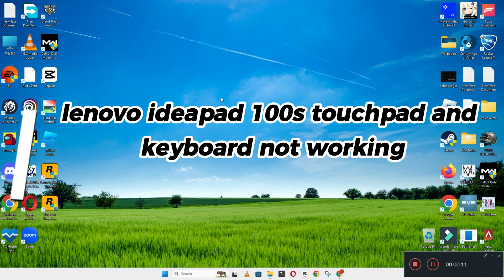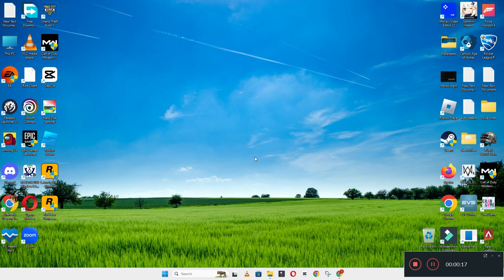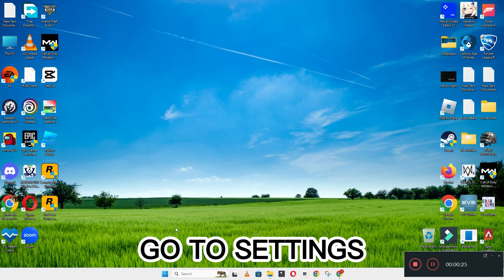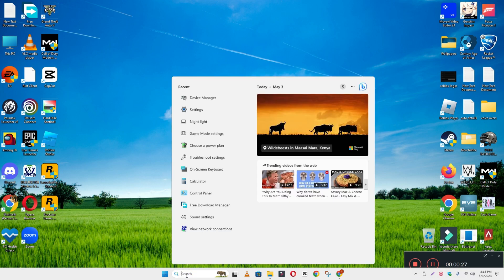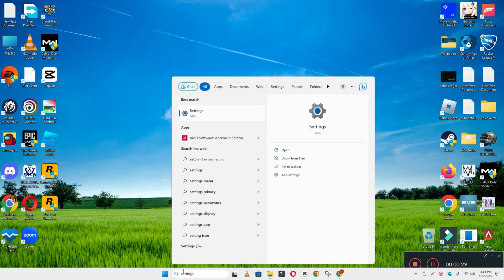Lenovo Ideapad 100s Touchpad And Keyboard Not Work